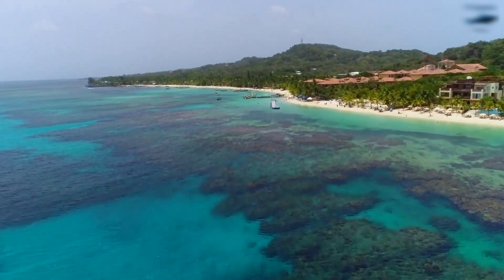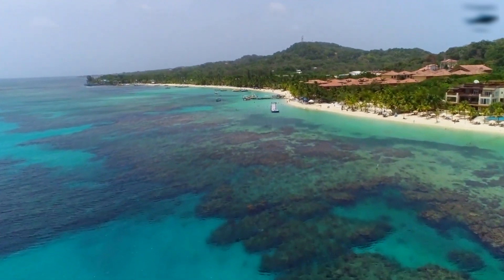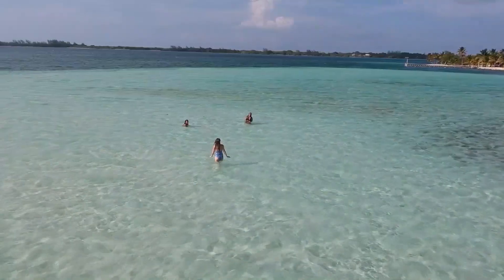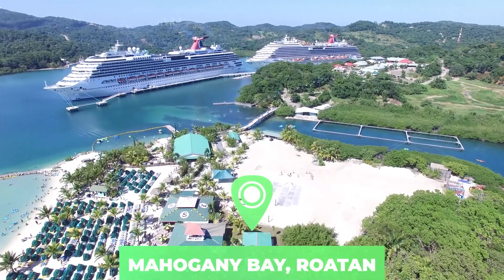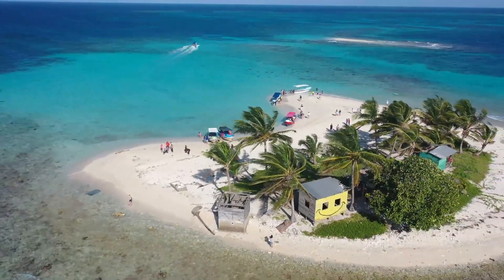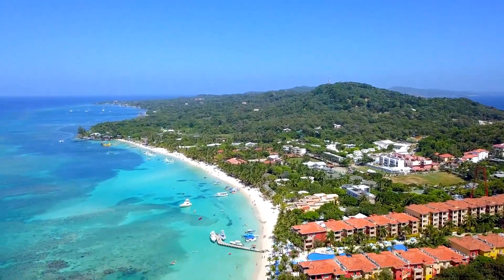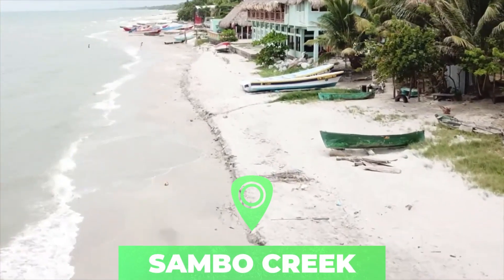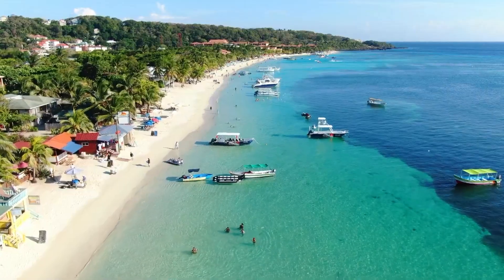Top 10 Best Beaches in Honduras - Travel Video 2024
Welcome our channel! In this exciting video, we will be exploring the stunning and captivating beaches of Honduras. Immerse yourself in the beauty of this Central American paradise as we take you on a virtual journey through the best beaches the country has to offer.

Discover the crystal-clear turquoise waters, pristine white sands, and breathtaking coastal landscapes that make Honduras a beach lover's haven. From Roatan to Utila, Tela to West Bay, we have handpicked the top beaches for you to experience. Whether you are seeking relaxation, adventure, or simply a serene ambiance, these beaches provide it all.

Join us as we showcase each unique beach, introducing you to their individual charm and attractions. From world-class diving spots to idyllic shores perfect for sunbathing or romantic strolls, there is something for every beach enthusiast on this tropical land.

Our travel experts have curated insider tips and recommendations to ensure you get the most out of your visit. Discover hidden gems, local delicacies, and thrilling water activities that will make your beach holiday unforgettable.

So, sit back, relax, and let us transport you to the best beaches in Honduras. Grab a refreshing drink, put on your sunscreen, and escape with us to this tropical paradise. Get ready to embark on a virtual adventure that will leave you longing for a real-life beach getaway!

Chapters:

00:00 Introduction
00:44 West Bay Beach, Roatan
01:23 Water Cay, Utila
02:04 Chachahuate
02:45 Trujillo Beaches
03:26 Mahogany Bay, Roatan
04:07 Cayos Cochinos
04:48 Guanaja Beaches
05:29 Tela
06:10 Omoa
06:51 Sambo Creek